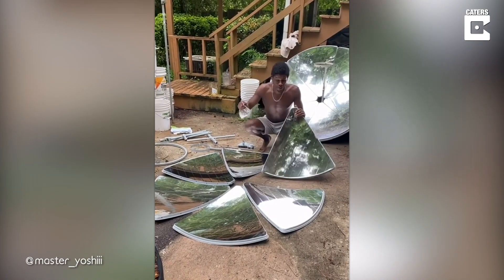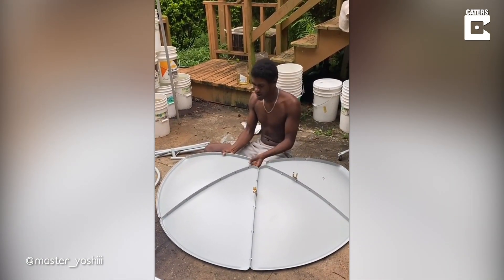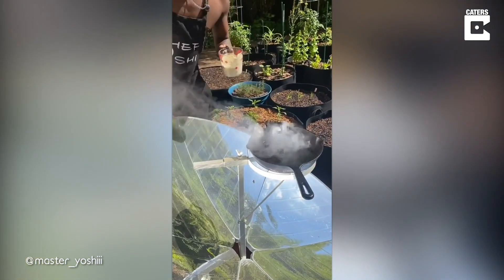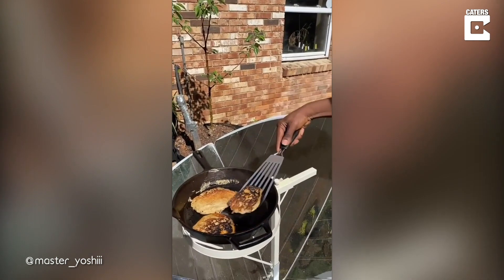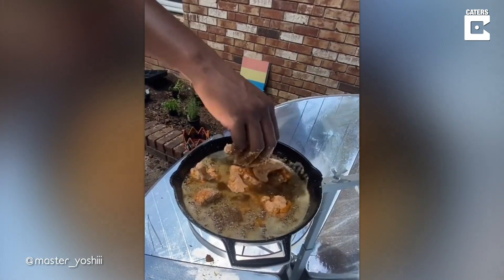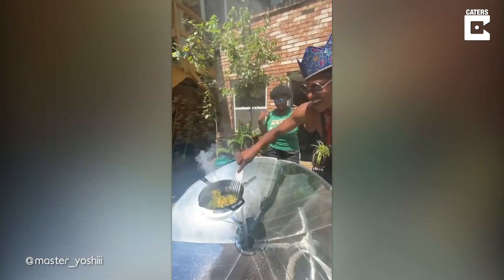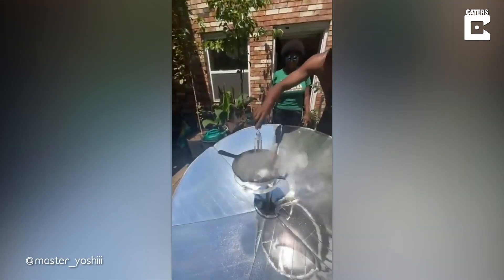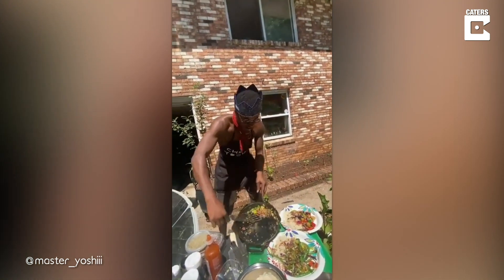Chef Builds A Cooker From Solar Panels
ID: 3457957

ON SCREEN CREDIT - @master_yoshiii

A chef created his own outdoor cooker by using solar panels.

Joshua Ozia, 25, from Atlanta, USA, loves cooking and enjoys finding novel ways to create delicious dishes.

Joshua spent a $130 online when he ordered the solar panels for his latest creation.

After spending half an hour constructing the new cooker, Joshua made some burgers on the panels, which turned out great.